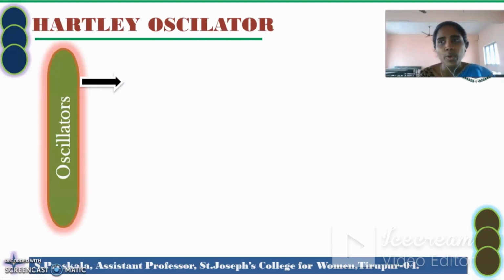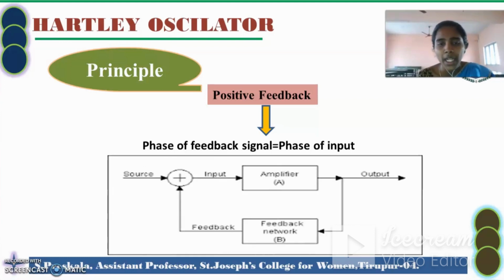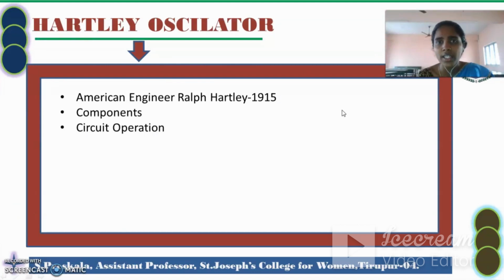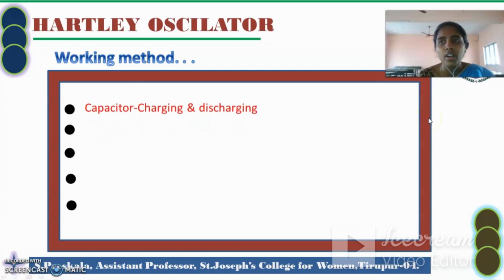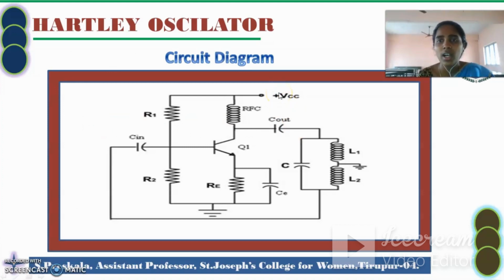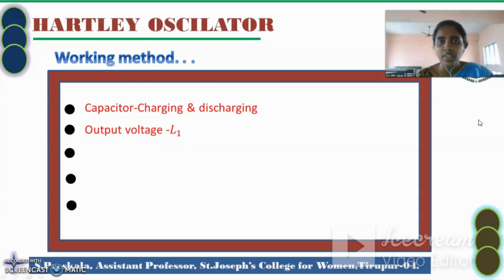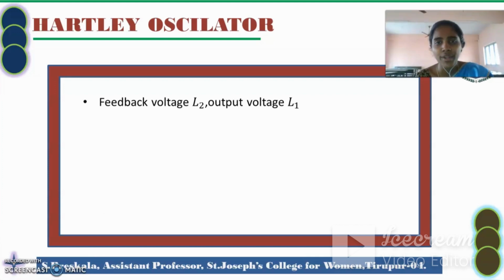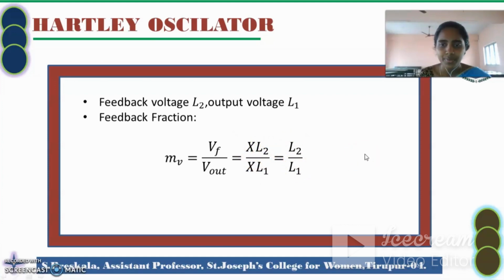HARTLEY OSCILLATOR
Presented By:
Ms.S.Preskala  -  B.Sc (Physics)
St. Joseph's College for Women.